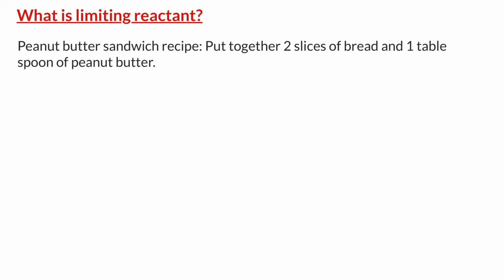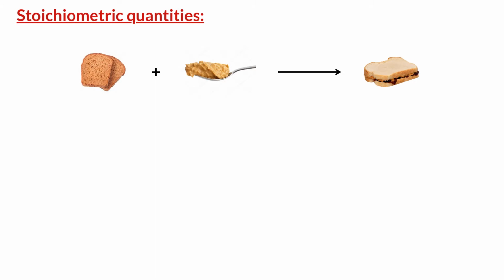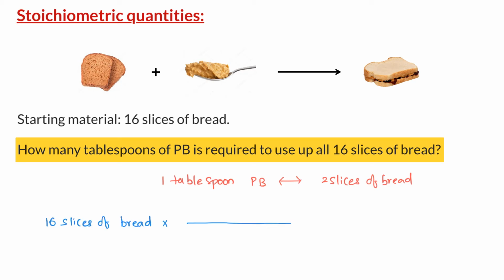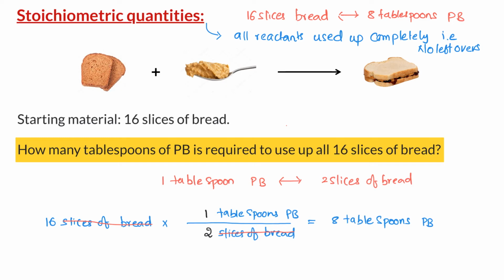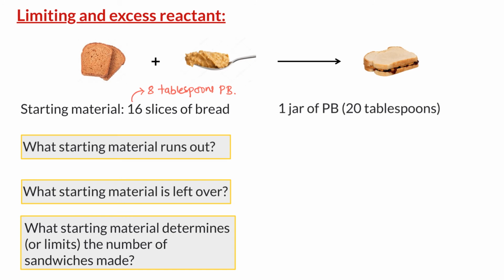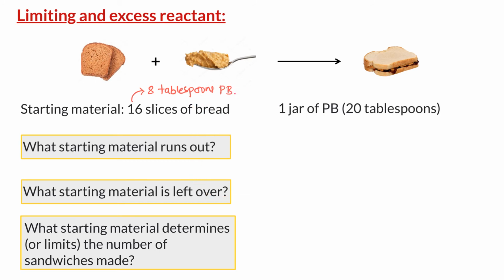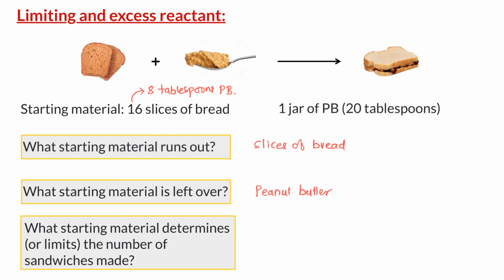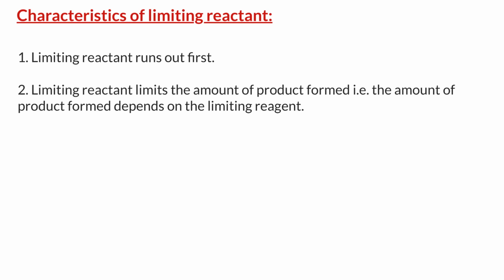Limiting reactant definitions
By the end of this video, viewers should be able to:
1. Define and explain the terms "limiting reactant" and "excess reactant"
2. Define the term "stoichiometric quantities"